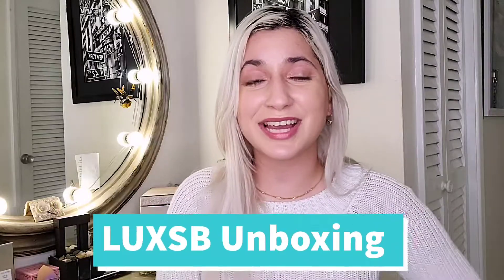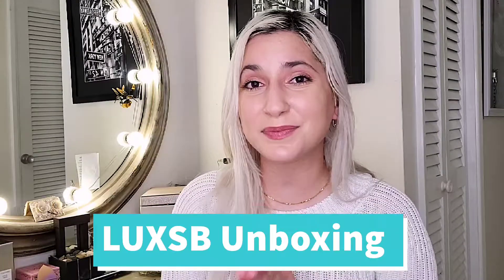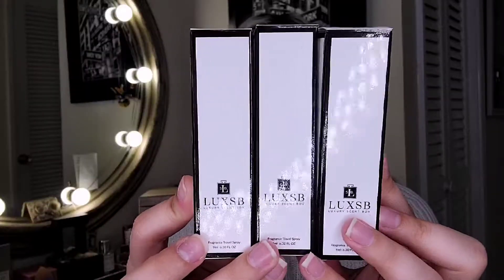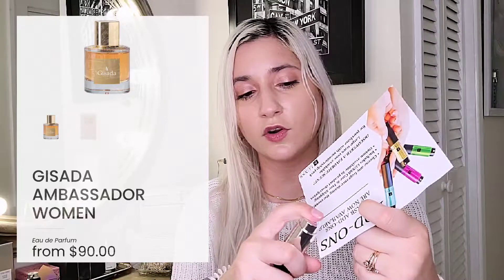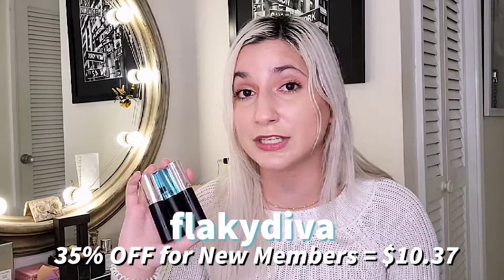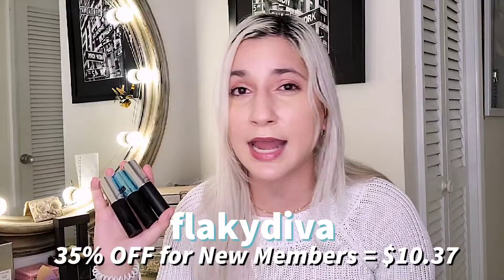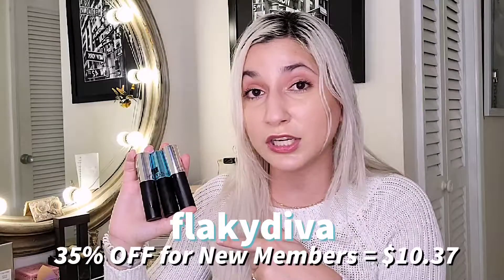Showdown Unboxing 3 Month Supply || Everything you need to know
Sign up through the Referral Program and we both receive a FREE Fragrance

Subscription Referrals